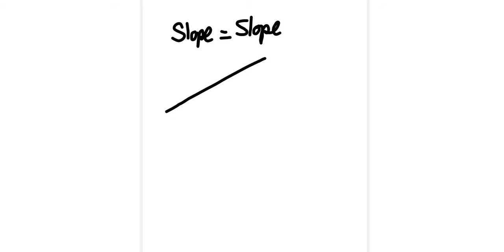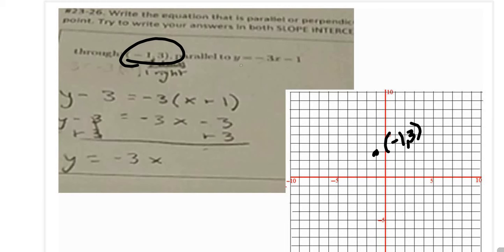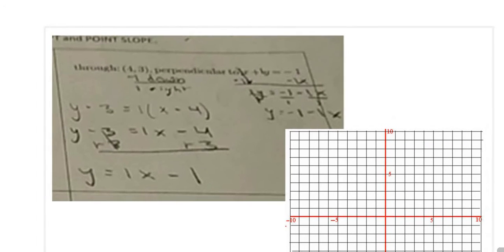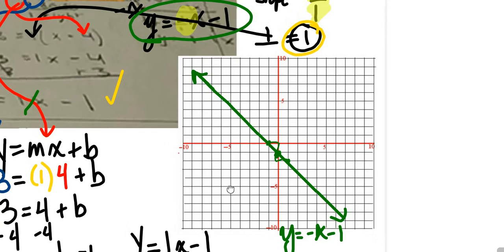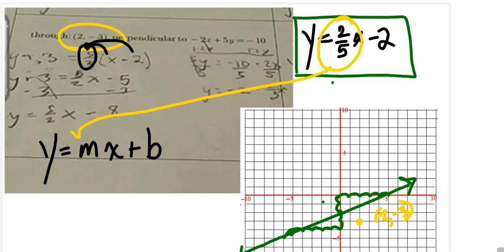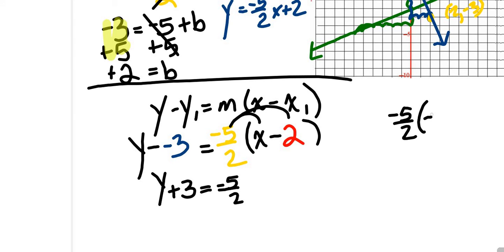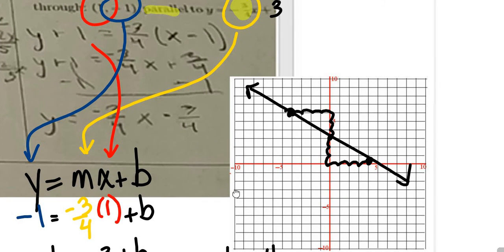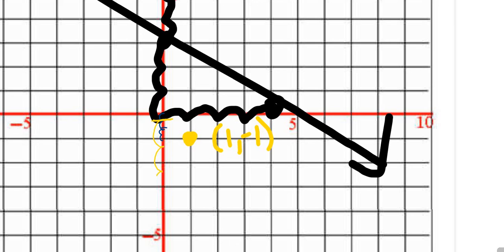esther 11 13